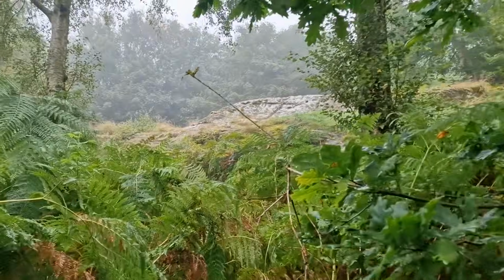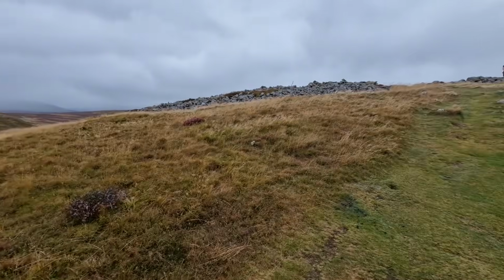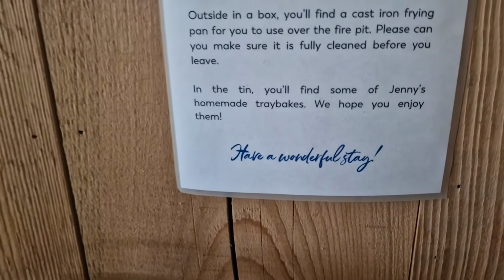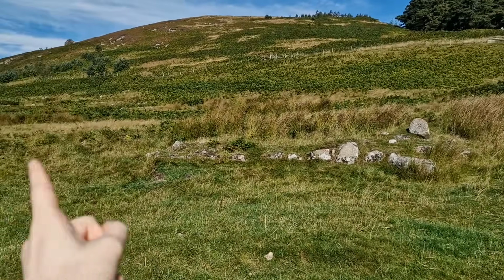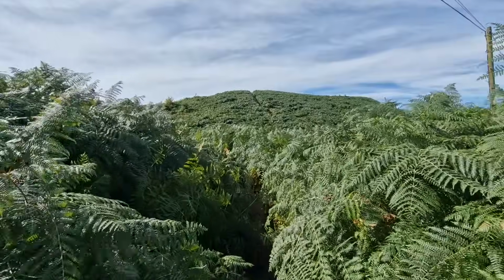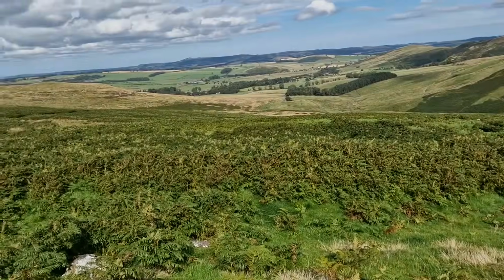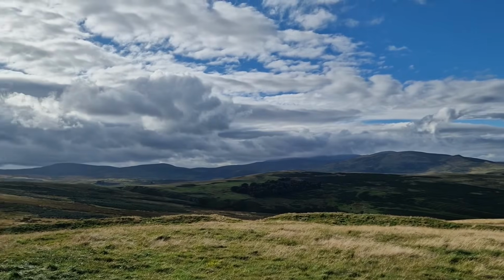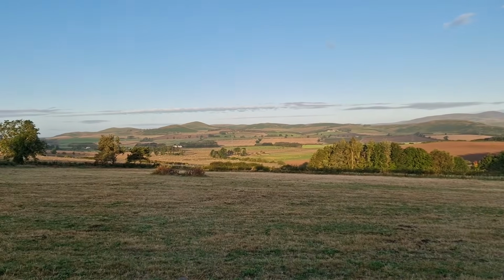Northumberland Road Trip | Ingram Valley Hillforts | Glamping in a Roundhouse | Part 1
My partner was gifted a stay at the Roundhouses near Alnwick for his birthday in September 2024, so we took the opportunity to explore prehistoric sites on the way and around the area. Our first stop (apart from a cafe for me to wake myself up) was the Routin Linn prehistoric cup and ring rock art, as well as the nearby waterfall. Next we went to Wooler and hiked up to Humbleton Hill, which has a prominent hillfort on top of it. We then checked into our accommodation and relaxed in an outdoor bathtub under the stars. The next day was long. So much to see. We first headed to Greave's Ash, a prehistoric village and fort(s) with a pretty complex structure. Then it was time to explore the Ingram valley, which boast multiple hillforts, ancient settlements and a burial cairn. In order we visited: Brough Law hillfort, Turf Knowe burial cairn, Haystack hill settlement, Middle Dean Camp hillfort, Cochrane Pike settlement, Wether hill fort and Ingram hill settlement (or fort). Whew, that was a lot. But after a brief stay at the accommodation and charging up the drone battery, we popped back out to yet another hillfort a little further on, Ros Castle Camp hillfort. At least we were rewarded with a beautiful sunset and amazing views.

My name is Elena and I am a creative based in Scotland.

Camera:  Samsung Galaxy S22 Ultra / DJI Mavic Air